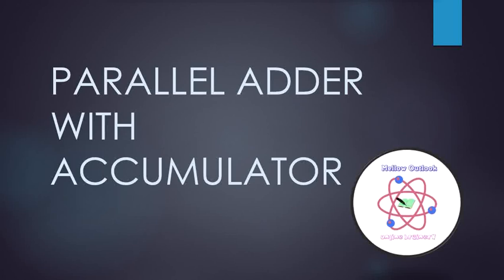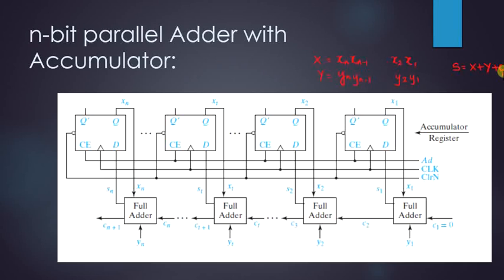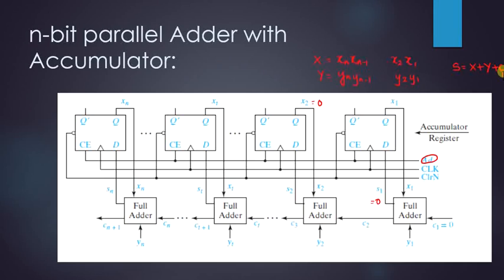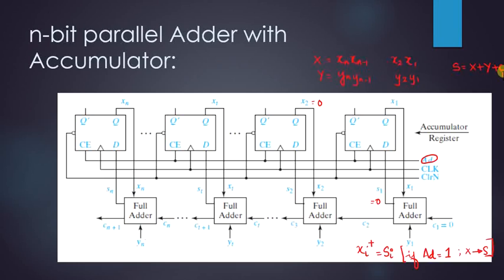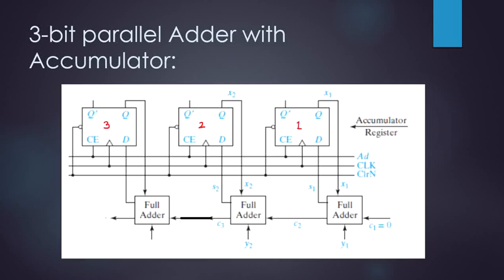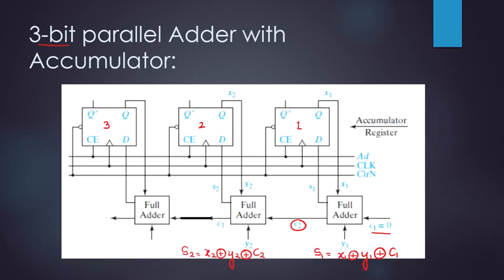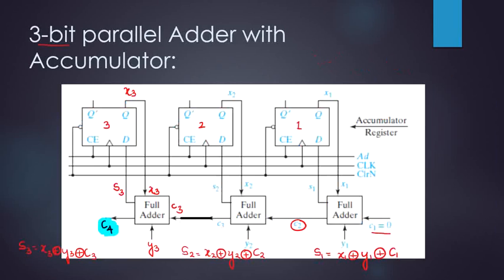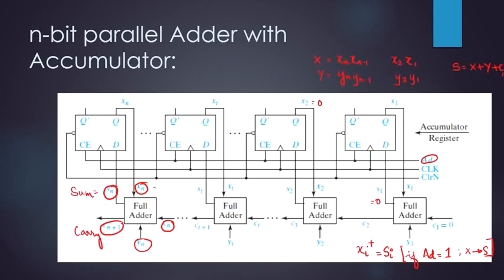Parallel Adder with accumulator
The video discusses the working principle of n-bit parallel adder with accumulator and briefly explains 3-bit parallel adder with accumulator.